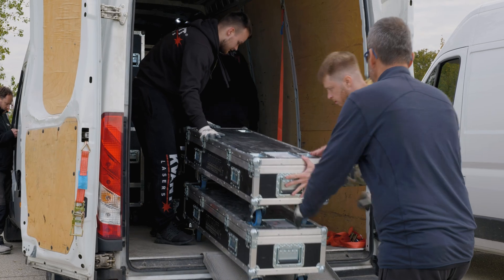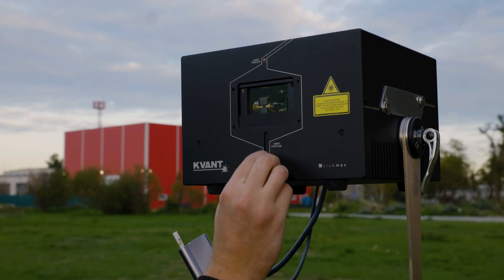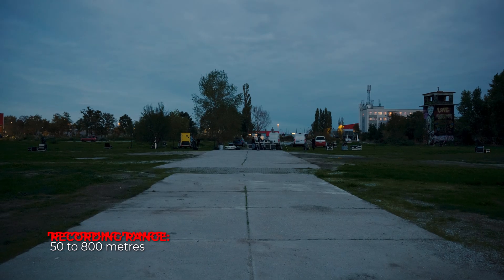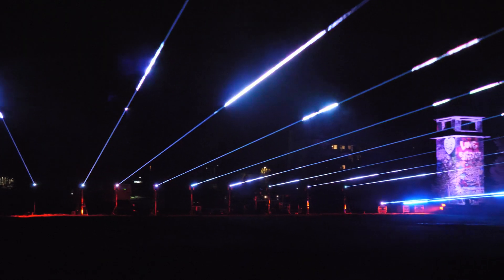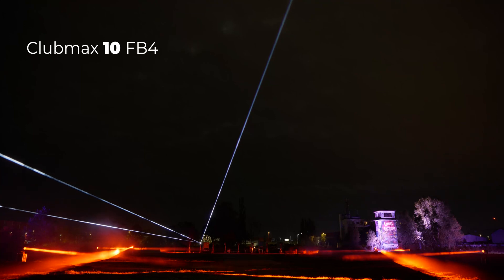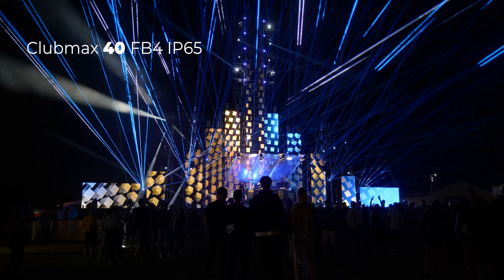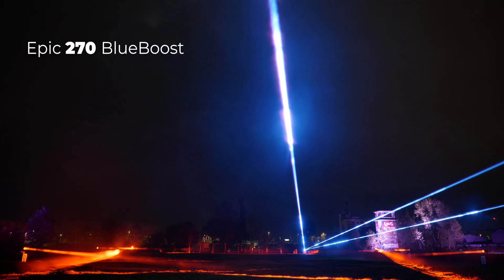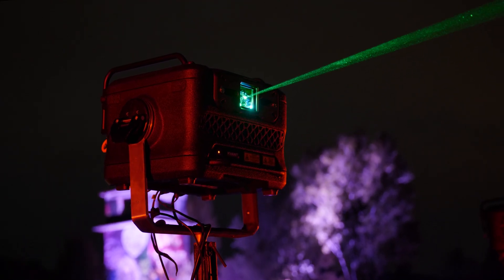Choose Your Laser: 3W to 270W Side-by-Side Kvant Laser Comparison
Maximize your event's impact with the right laser system. 🔥 Watch as we test our Kvant range of lasers, from 3W to 270W, at distances from 50m to 800m. This video is designed to help you choose the perfect laser system for your events, ensuring you get the right visibility and impact. Whether you're planning an intimate indoor event or a massive outdoor spectacle, we have a laser system for you.

All safety protocols were followed during filming.

⏰ Timemarkers
0:00 Intro & Setup
0:43 Shooting Environment
1:21 Compared Models
2:47 Distance - 50 m
3:26 Distance - 150 m
4:03 Distance - 300 m
4:31 Distance - 600 m
4:59 Distance - 800 m
5:17 Final words